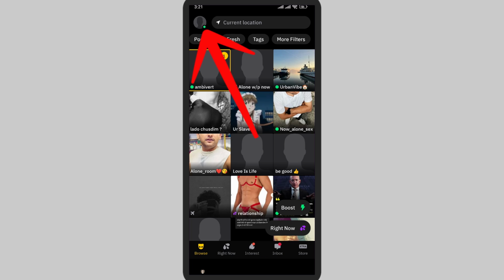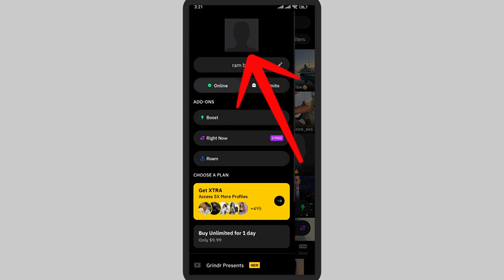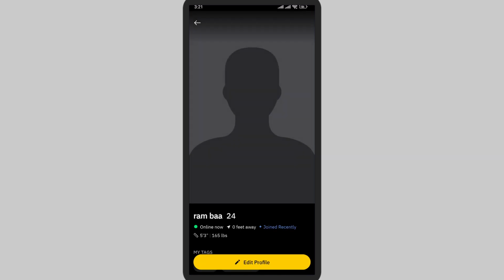How to Change Health Status in Grindr 2025?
If you want to know how to change health status in Grindr, this step-by-step tutorial will guide you through the entire process. Grindr allows you to share important health information on your profile, including HIV status, last tested date, and other details to promote safe connections and transparency. In this video, we explain how to update your Grindr health status, where to find the settings, and how to edit or remove your health info on both Android and iPhone. Whether you are setting up your profile for the first time or updating your details, this guide will make it simple and clear.